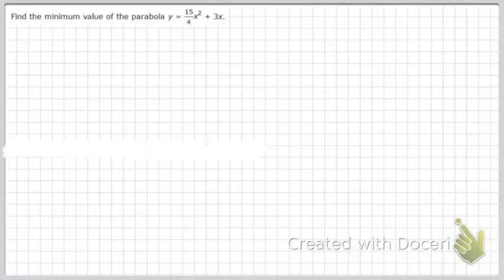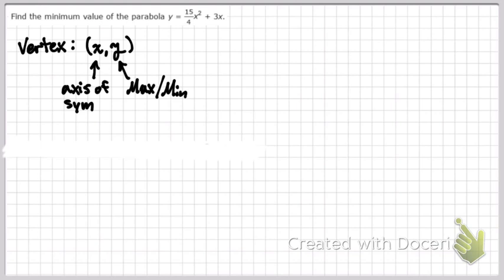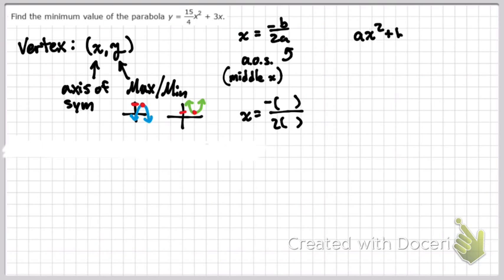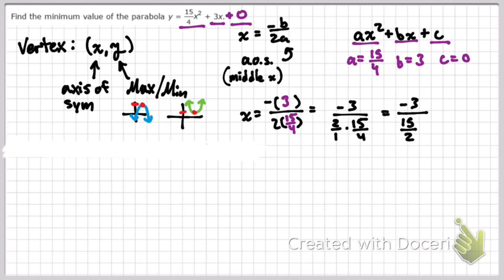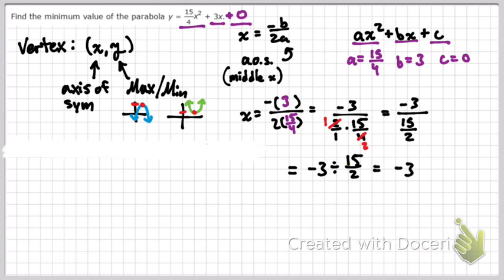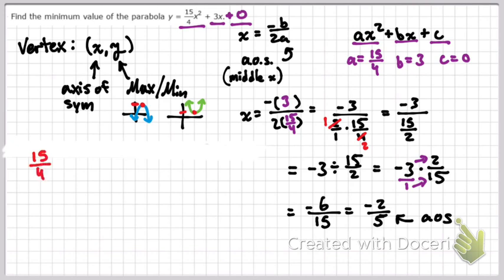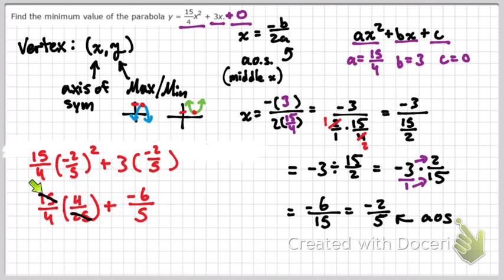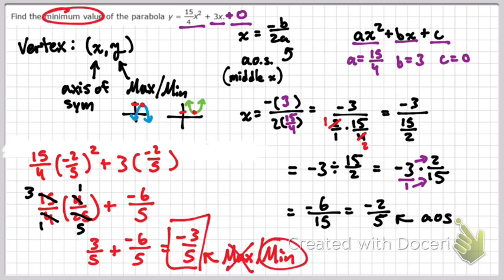CU35 Y2 axis of symmetry formula